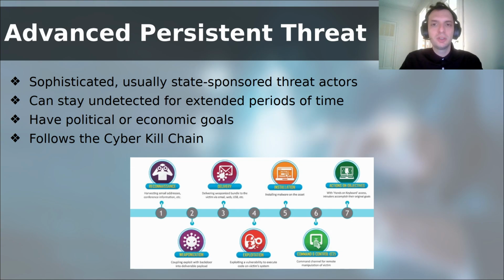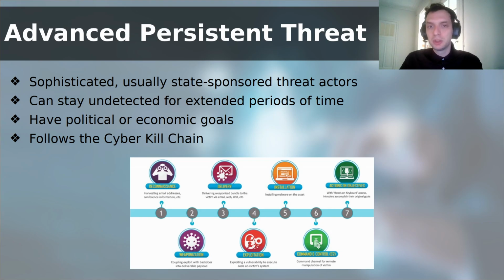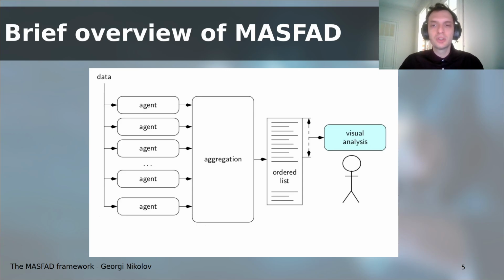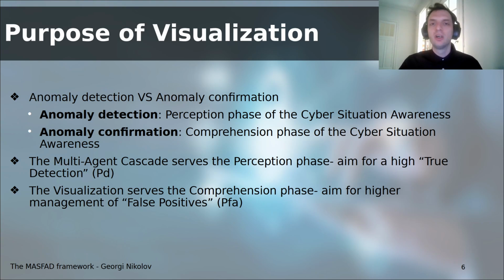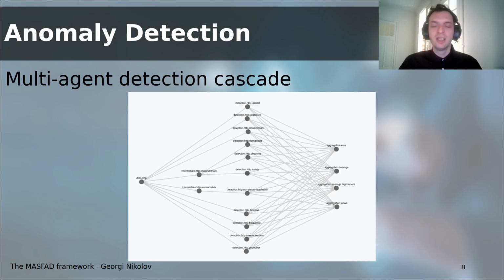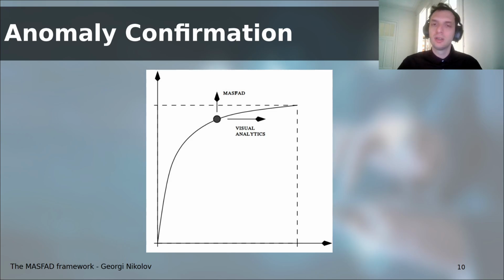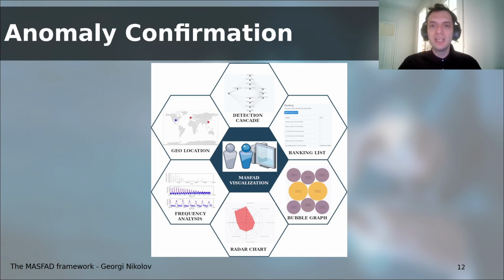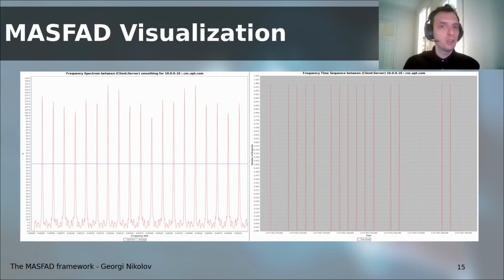Multi-Agent System for Advanced Persistent Threat Detection